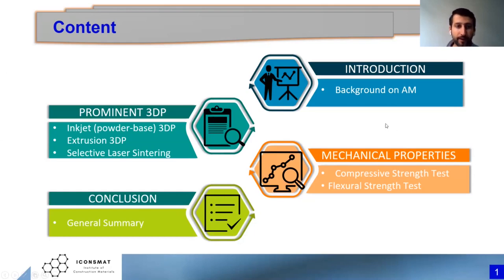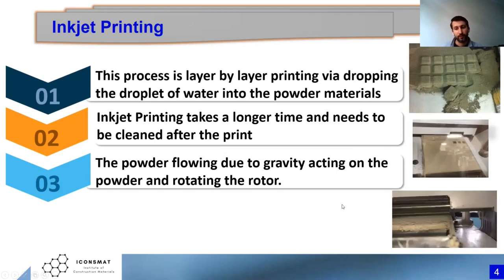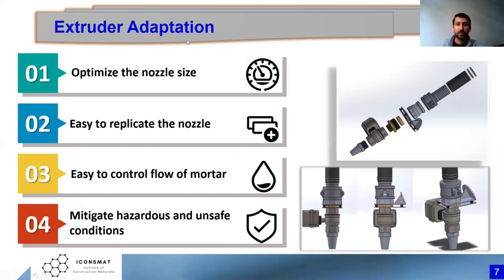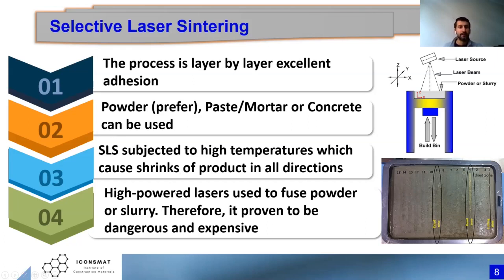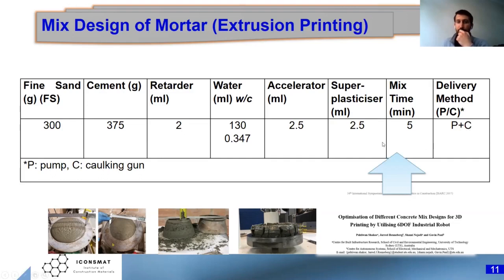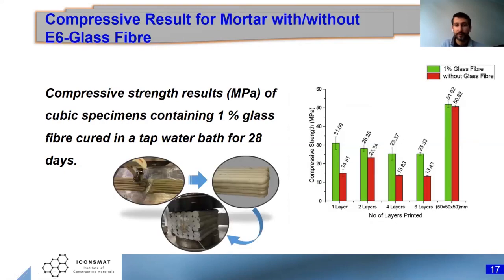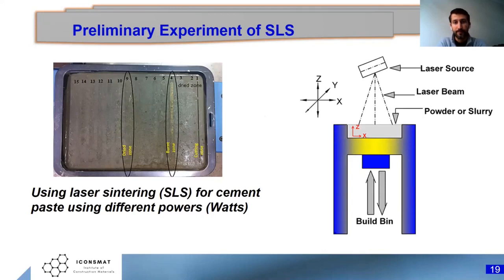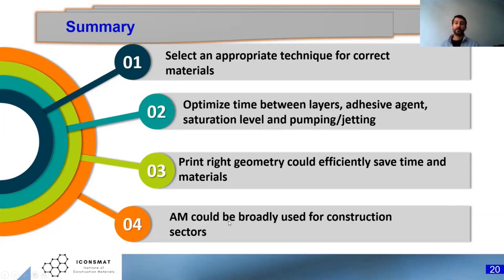Additive Manufacturing in Construction | Third International Webinar on Construction Materials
In this session from day-4 of the Third International Webinar on Construction Materials, Pshtiwan Shakor shared his latest achievements in the area of additive manufacturing using cementitious materials.